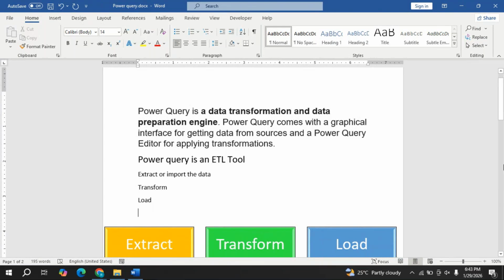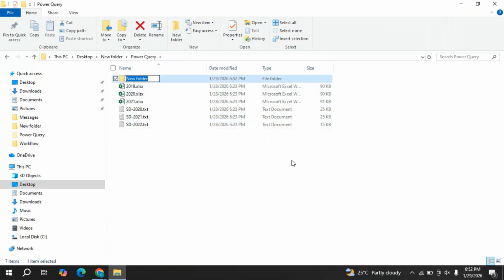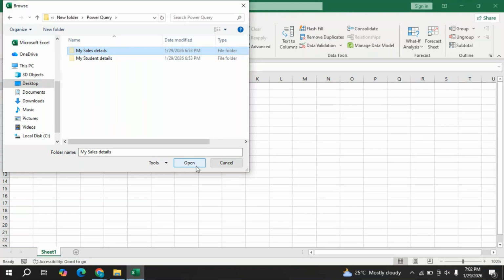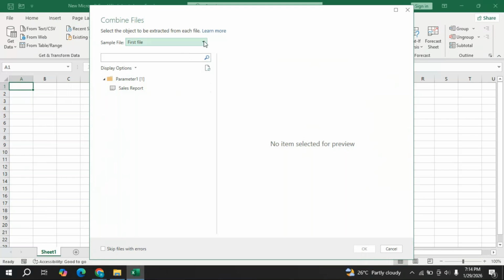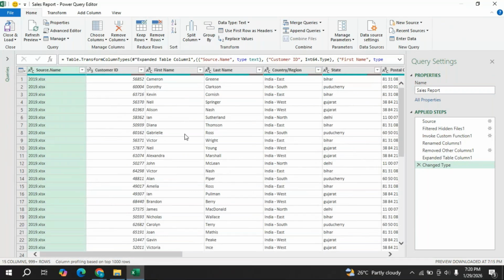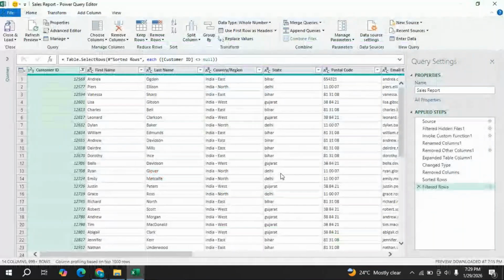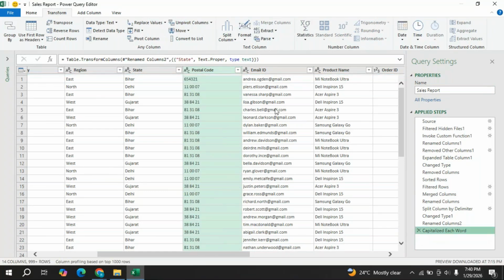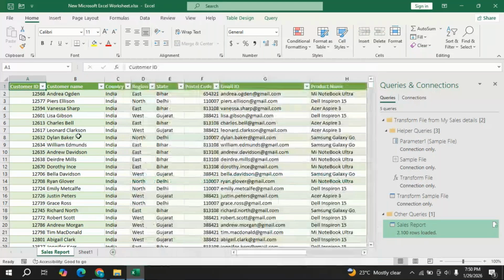Tableau Prabhavathi 29th Jan Mcc